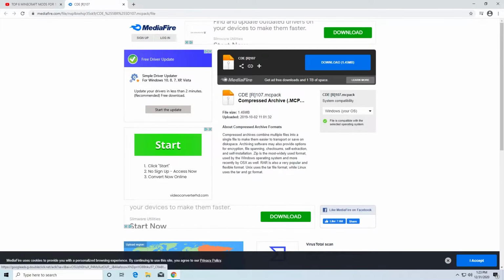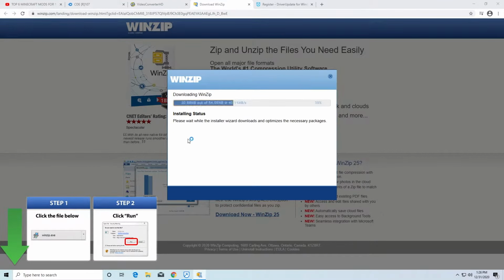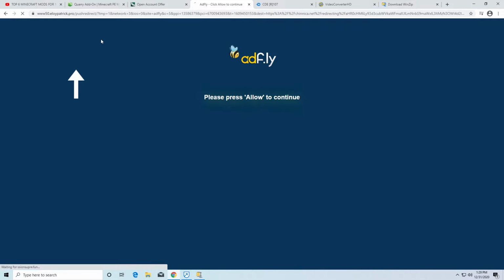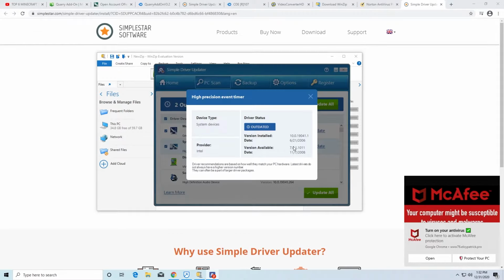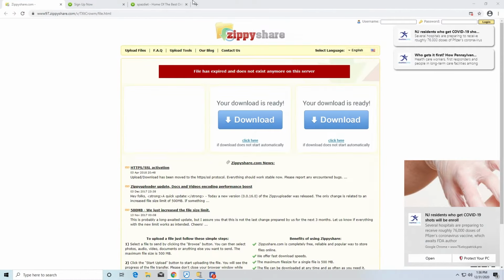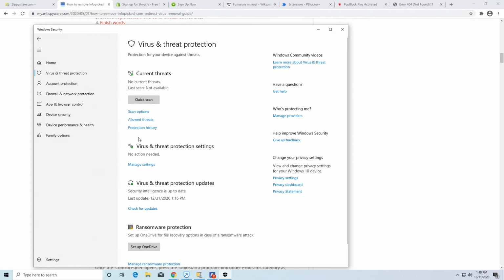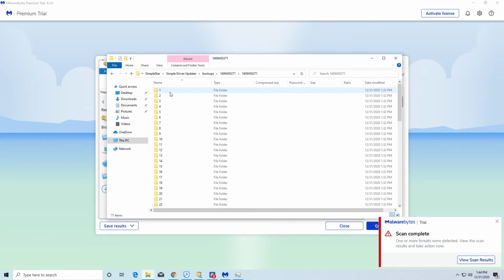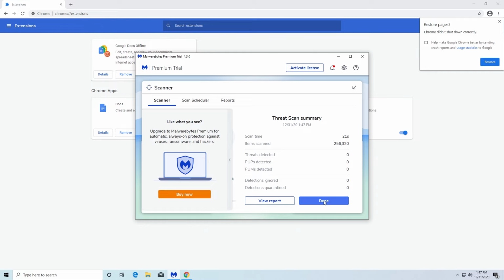Clicking EVERY Download Button AD?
Clicking EVERY Download Button AD? Today I clicked every download button ad and saw if we ended up with a lot of malware